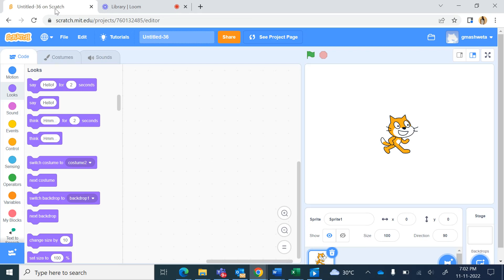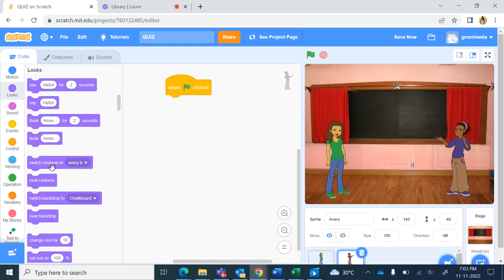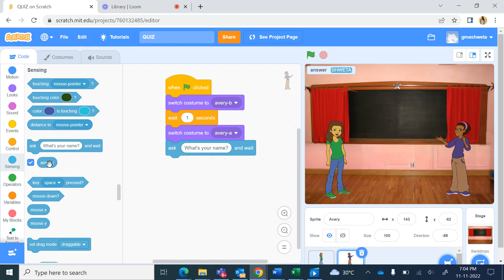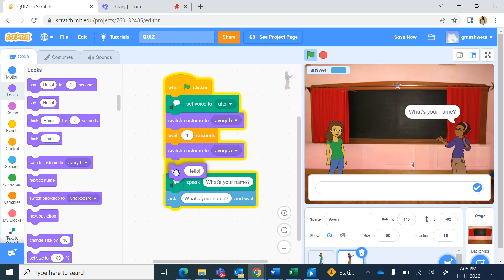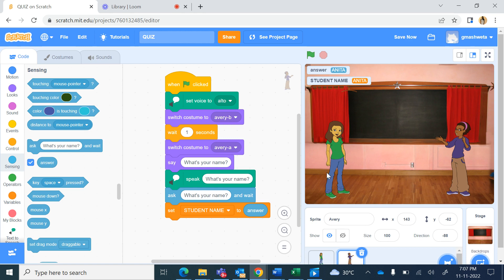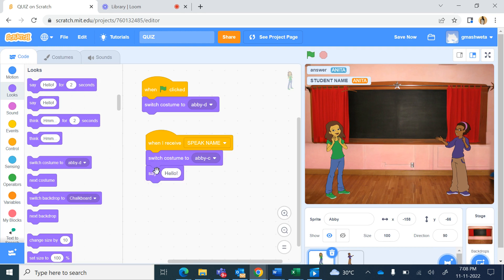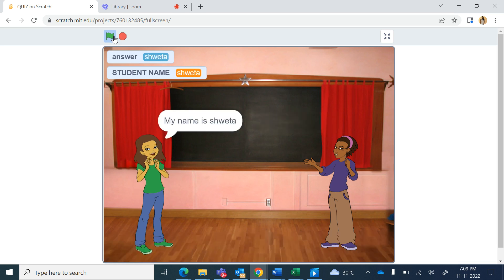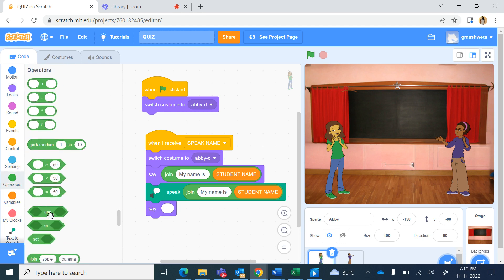Scratch Programming - Quiz part 1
Scratch Programming
Sensing - Ask command
Operators - Join command